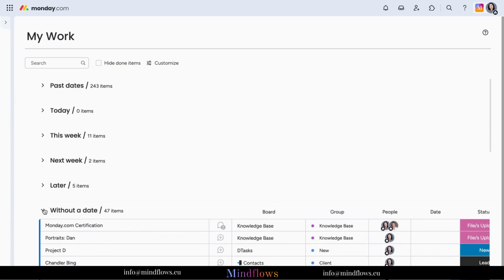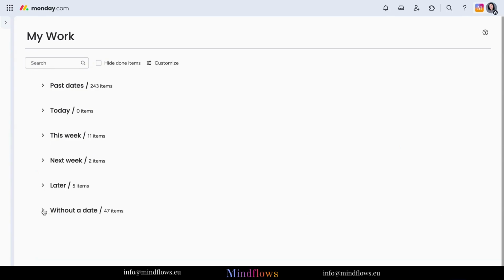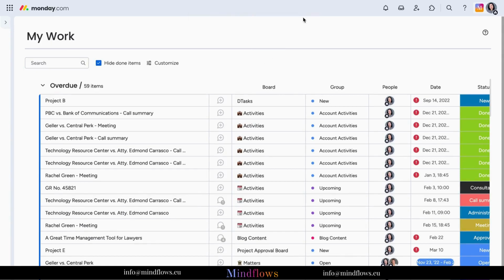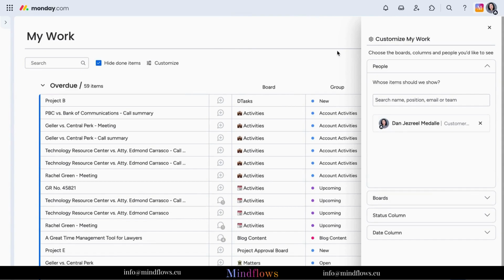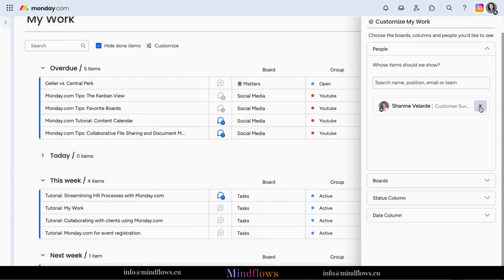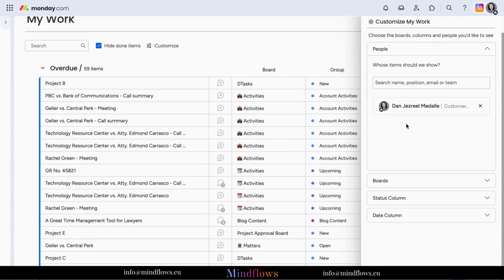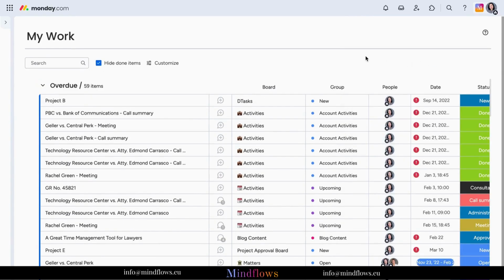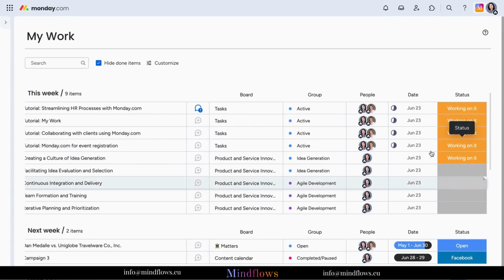Monday.com Tutorial | My Work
In this video, you will learn about using My Work feature on Monday.com and be able to:

💎 effectively manage your tasks and projects in one centralized location

💎 filter your tasks accordingly

💎 improve transparency and have better communication